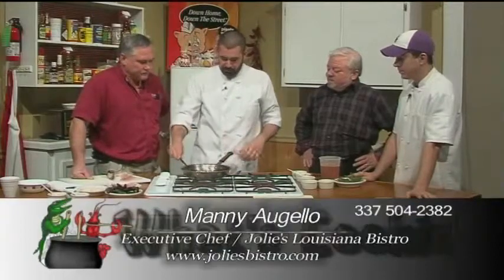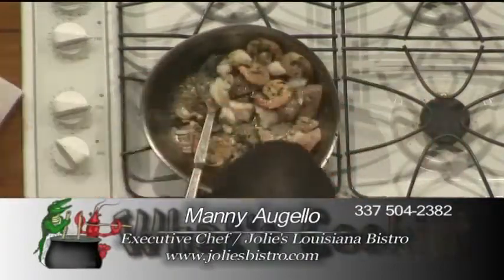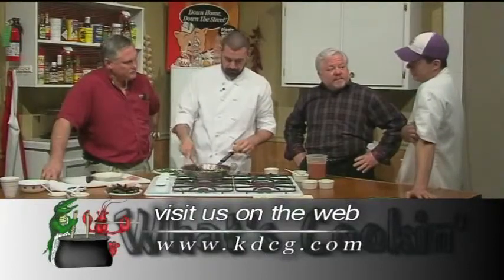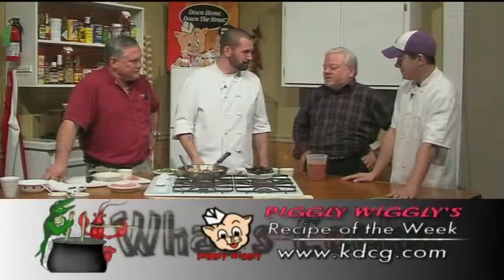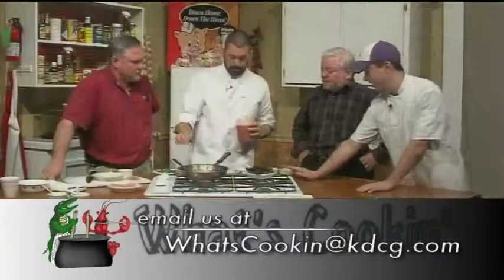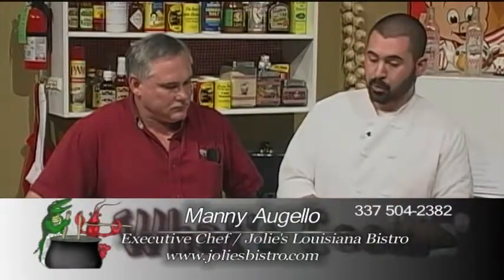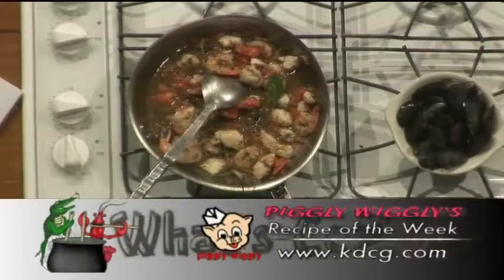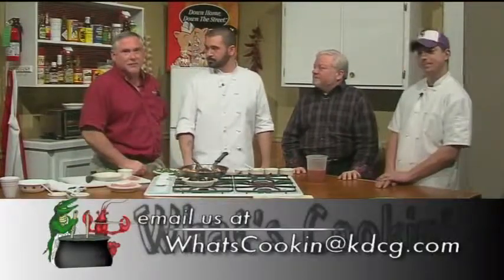What's Cookin' Jolies Louisiana Bistro 01 20 12C